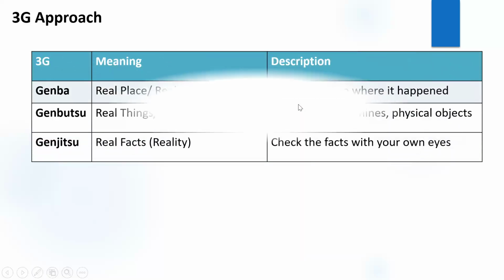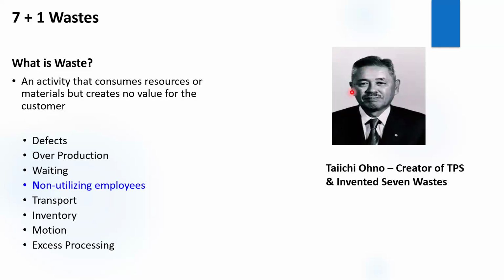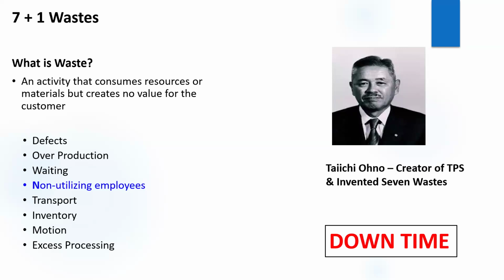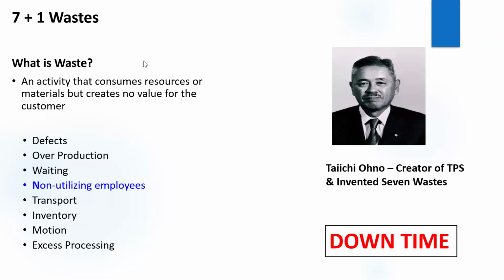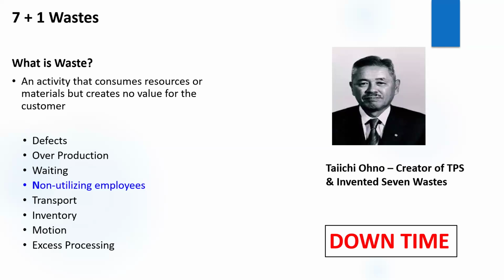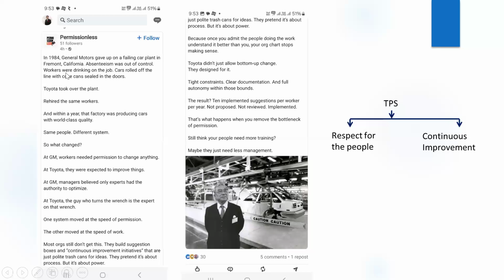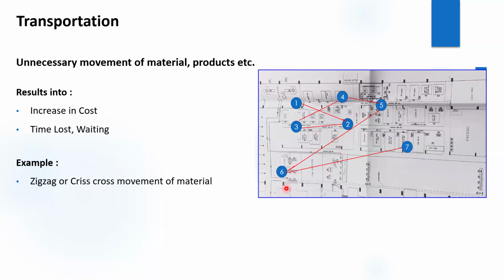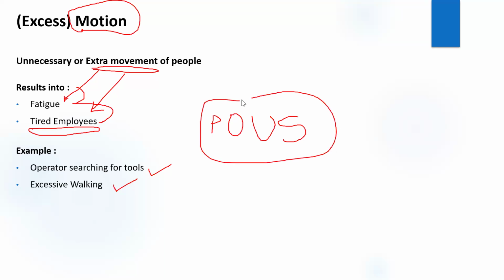KAIZEN Training Session JULY 2025 Recording. DAY-03 MSME-TDC PPDC (EFC NEW DELHI).